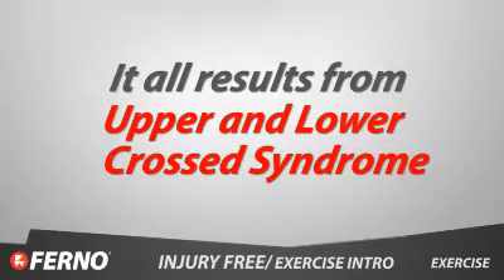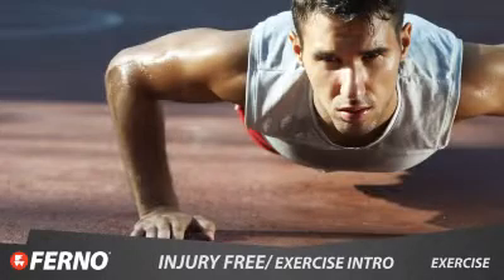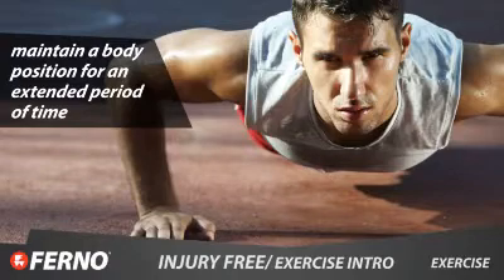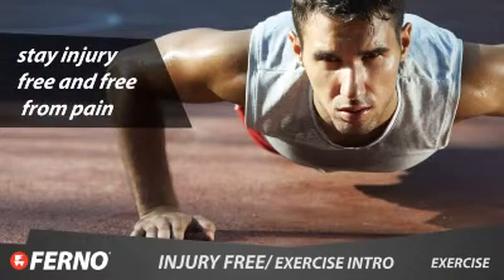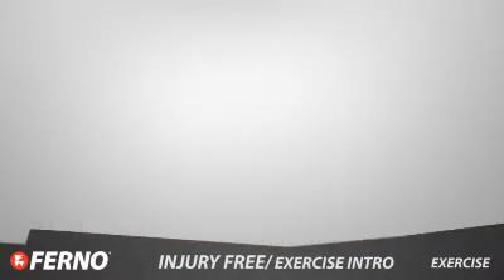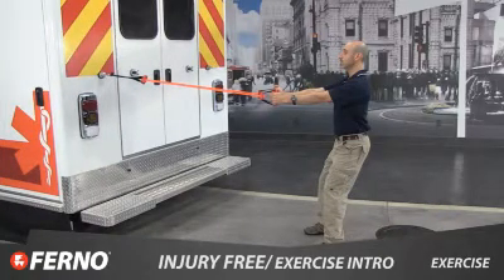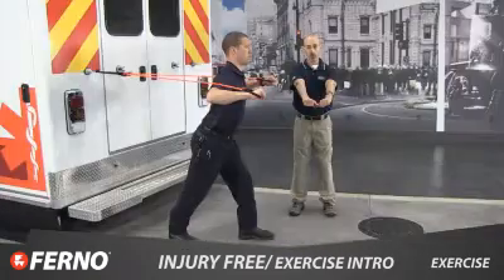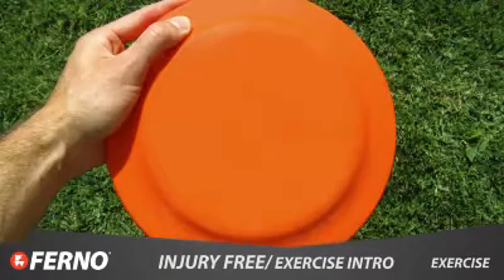Ferno - Injury Free - Exercise Intro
There are two key objectives of exercise for on duty fitness and injury prevention. for more information.